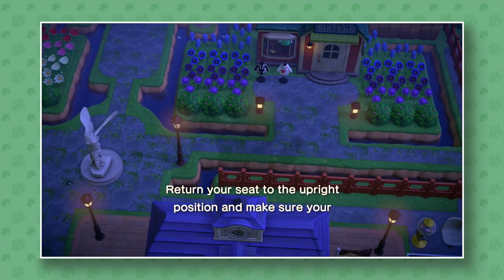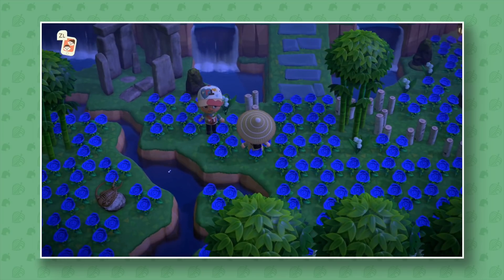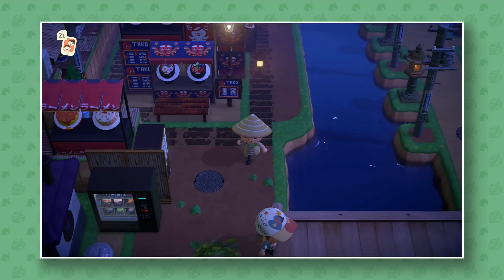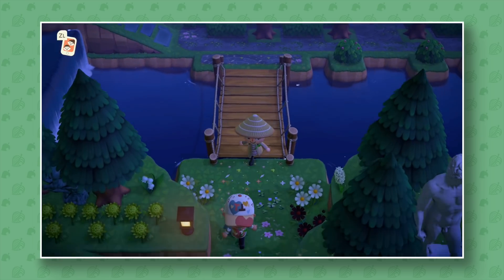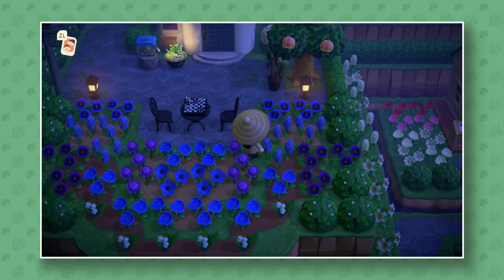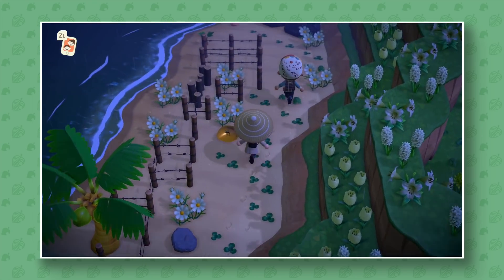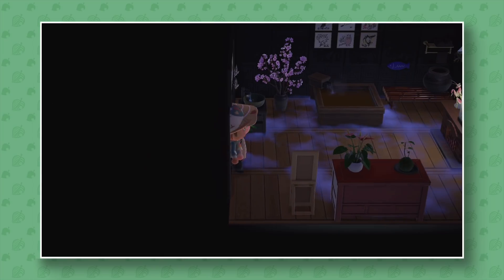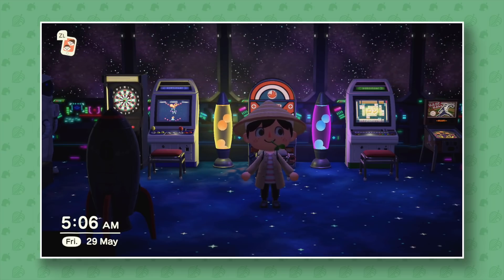Bangkok Inspired Island! Animal Crossing New Horizons 5 Star Island Tour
Check out this INCREDIBLE Bangkok Inspired Island - it's quite the adventure!

► Credits
Intro Artwork by ChillingCharly